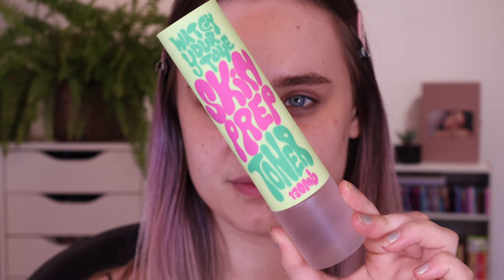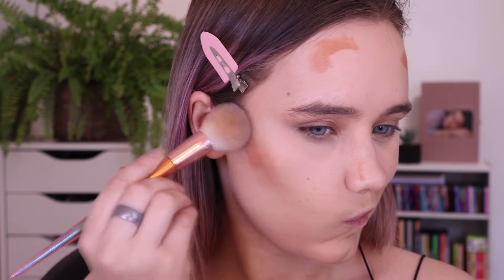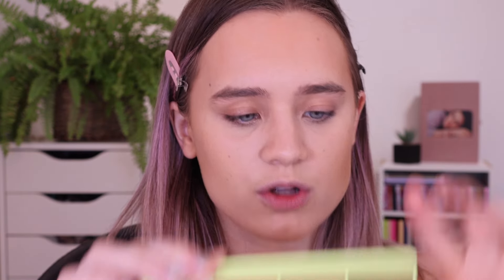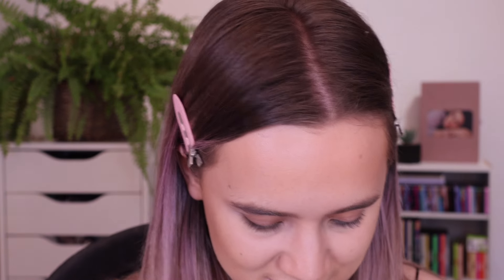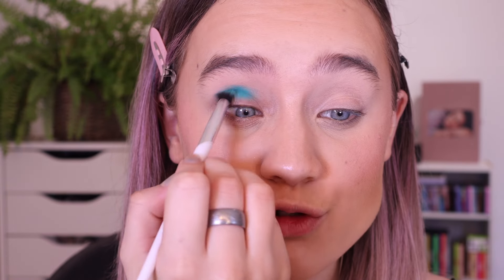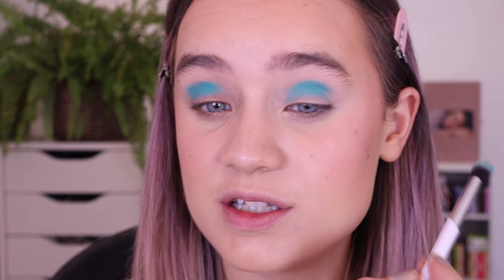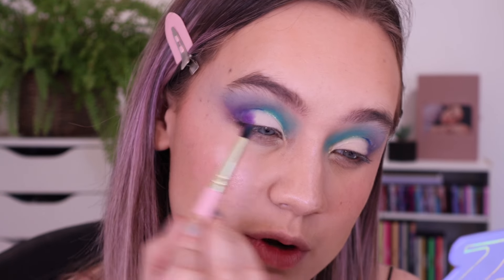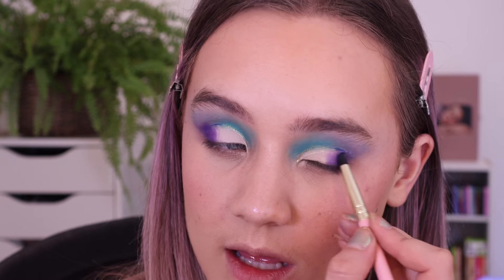TRYING NEW IN MADE BY MITCHELL MAKEUP PRODUCTS COMET CASE, METALLIC LINERS, PALETTES AND MORE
Have video ideas? Let me know what you would like to see in the comments.

Subs:

IGNORE: